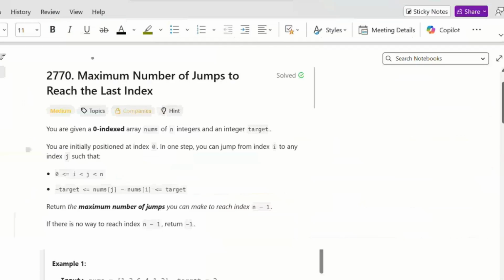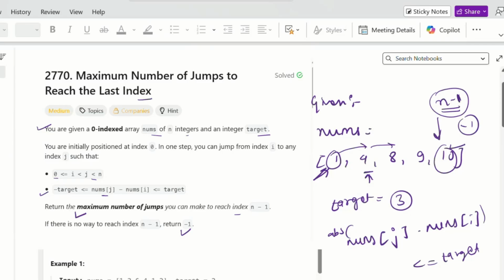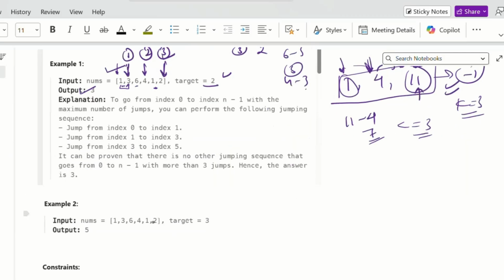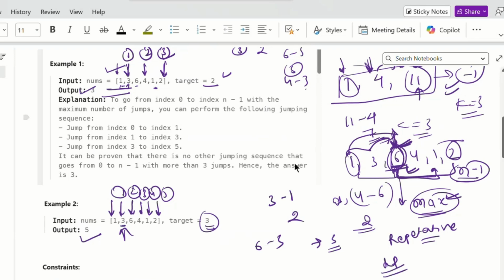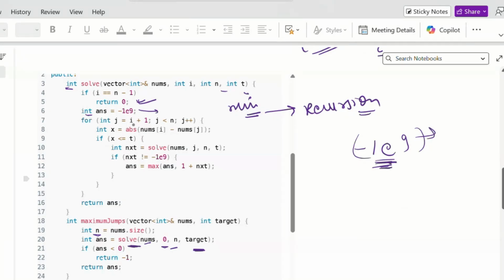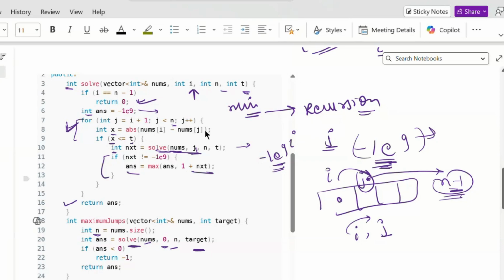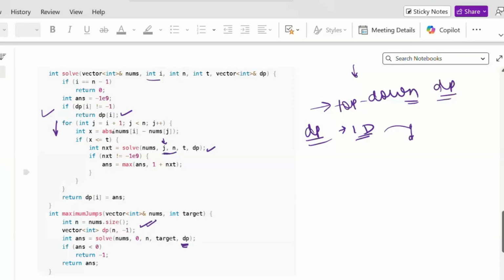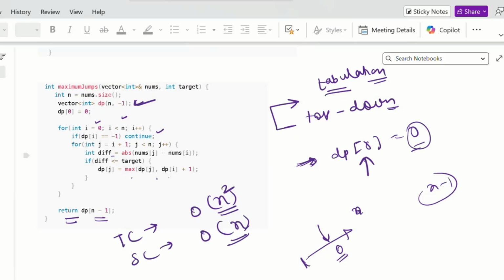2770. Maximum Number of Jumps to Reach the Last Index | POTD 10 May 2026 | C++ | Leetcode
2770. Maximum Number of Jumps to Reach the Last Index

💡 Topics Covered:
Recursion
Dynamic Programming
Vector/Array